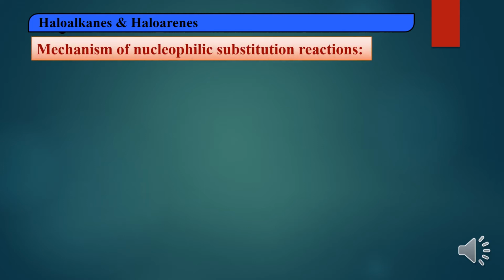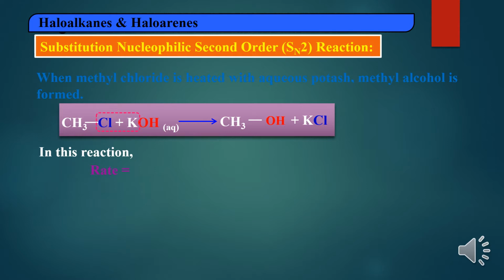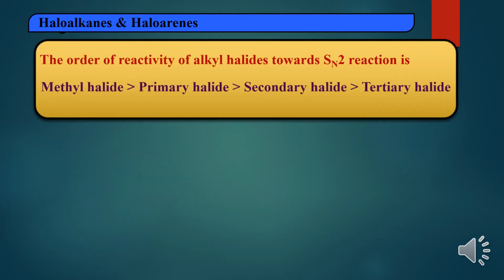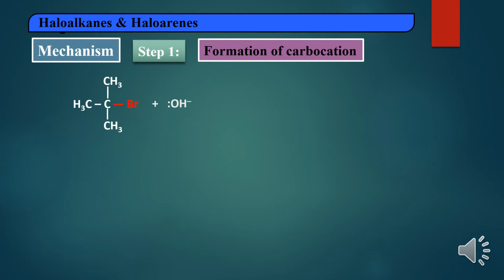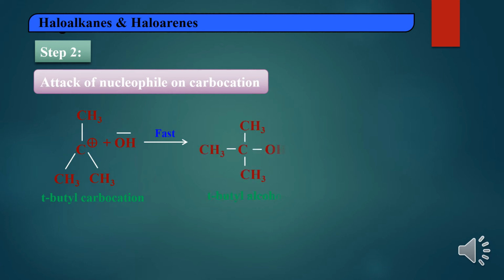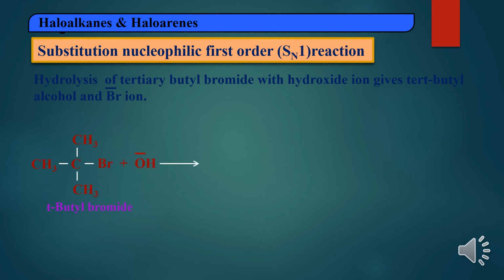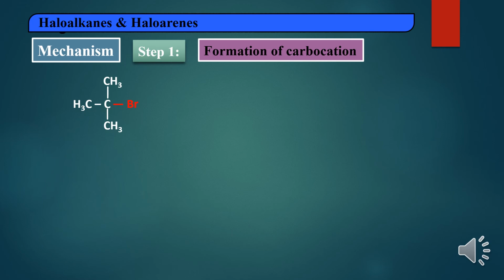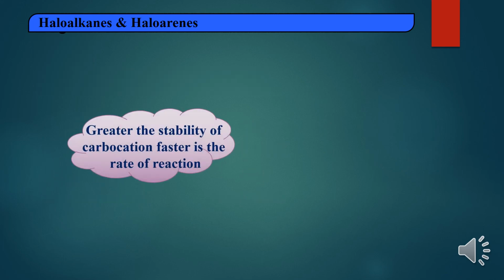Haloalkanes and Haloarenes V 11